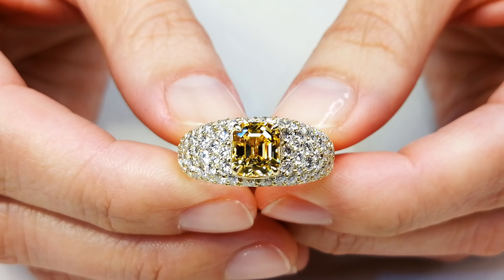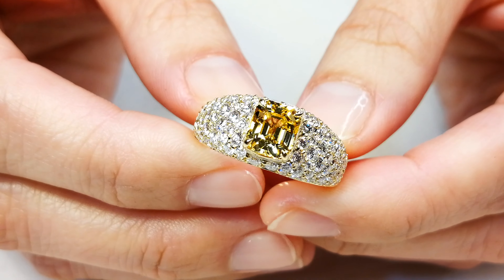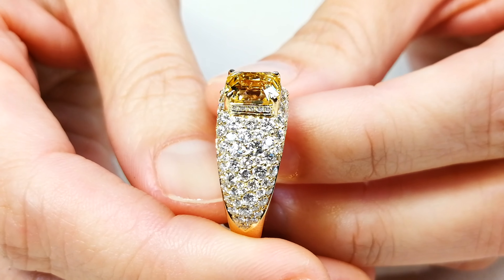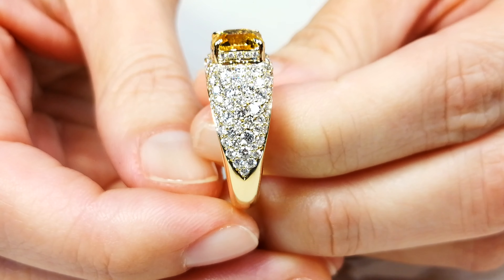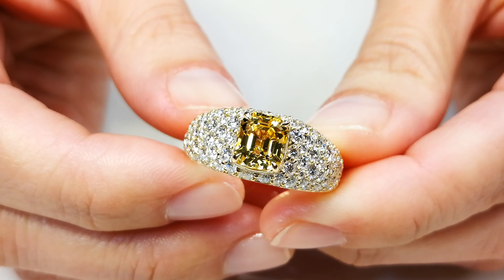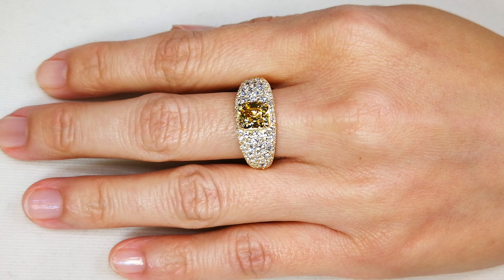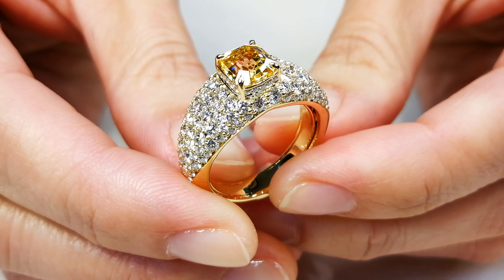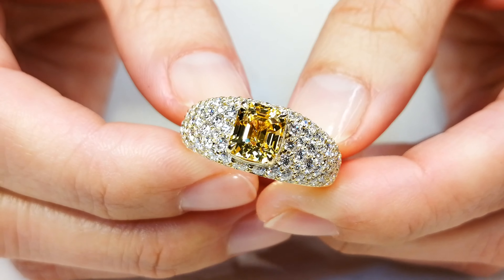Unheated Canary Ceylon Sapphire Ring 2.16 carats by Kat Florence